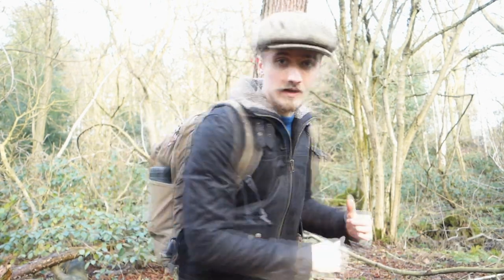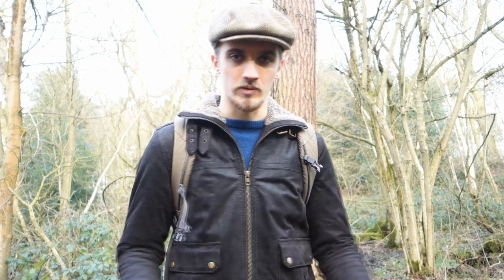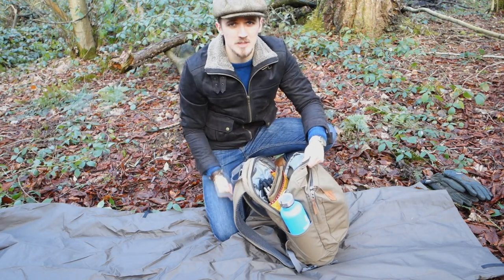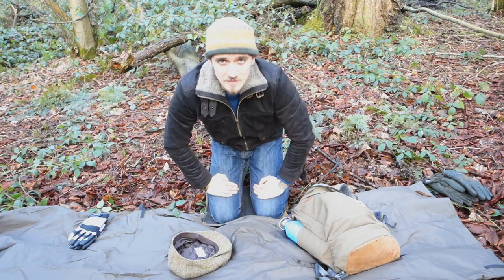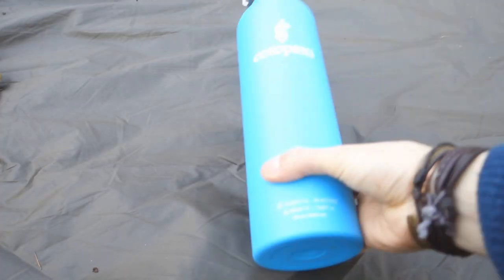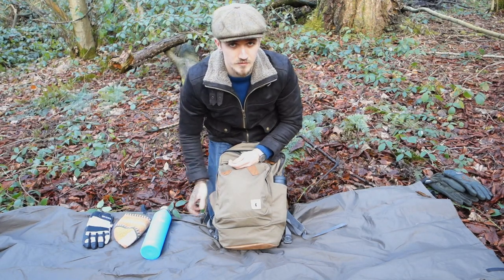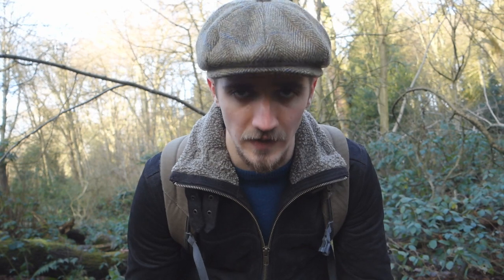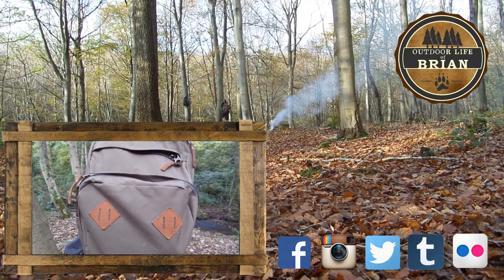Whats In My Adventure Day Bag?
So I wanted to share with you folks what I carry on my day pack on a daily basis when out and about exploring! Hope you can get something from it :)